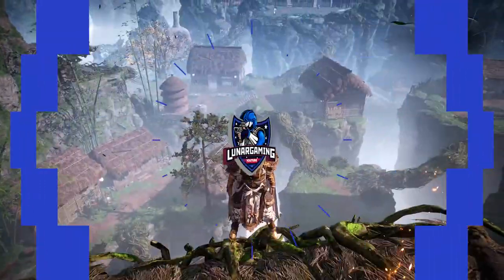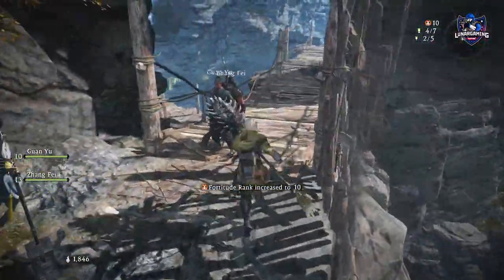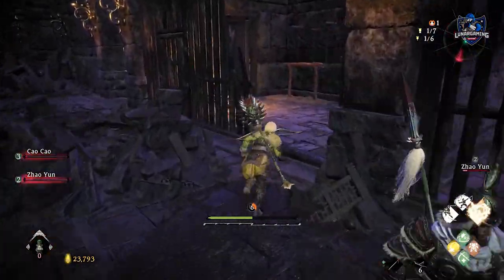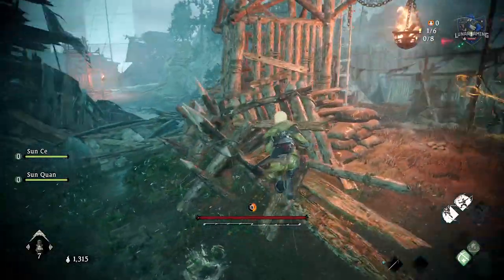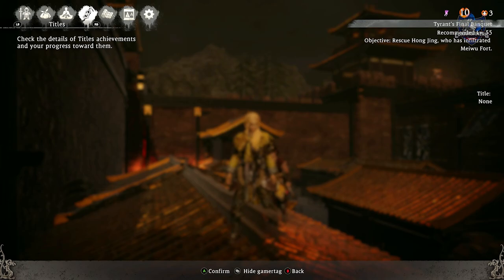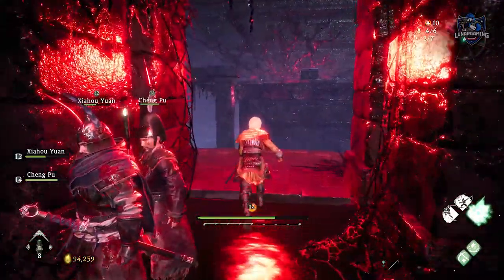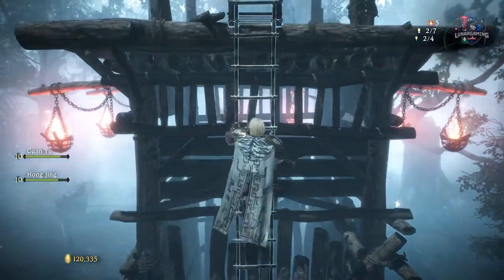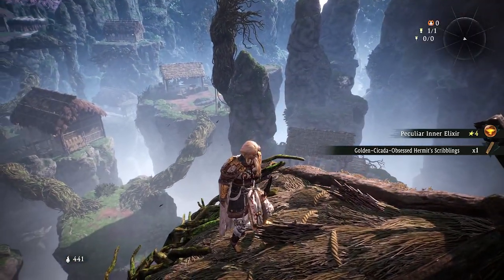All 21 Golden Cicada Shell Collectible Locations - Wo Long Fallen Dynasty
Wo Long Fallen Dynasty Golden Cicada Shell Locations.  How to find all 21 shells and complete the Ascension trophy and achievement and returning them to the Hermit man atop the tallest tower in Mt. Tianzhushan Hidden Village.

After collecting all the shells, the Hermit man drops a Tablet that is needed for Well-read achievement. The Golden Cicada Shells can be found in the wild as glittering gold loot, and none of them are missable. They can still be found after completing the story during their relevant missions.

0:23 Golden Cicada Shell 1

184 A.D. China at the end of the Late Han Dynasty.  The world is in turmoil and infested with demons, and the long and prosperous dynasty is on the verge of collapse. As the Yellow Turban Rebellion rages, led by Zhang Jiao's Way of the Taiping, the protagonist, a militia soldier heads out to suppress the Yellow Turbans when he meets a young man. This encounter engulfs the protagonist into a swirling intrigue of chaos.